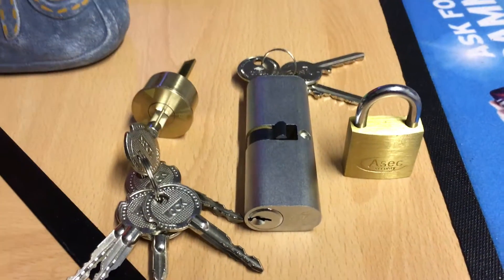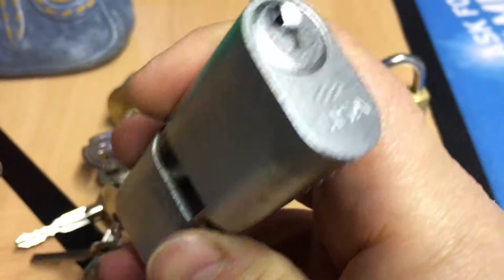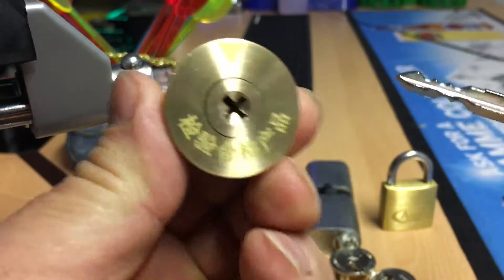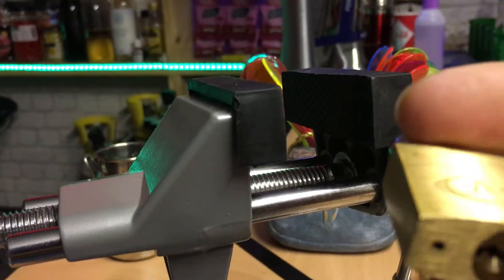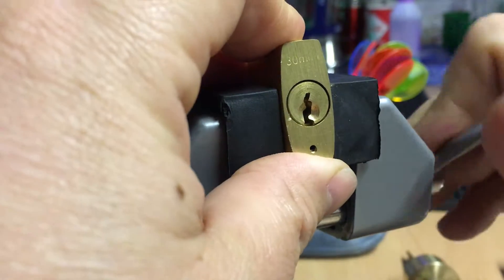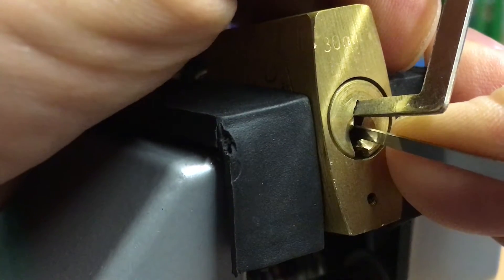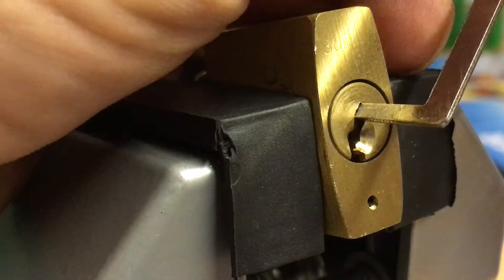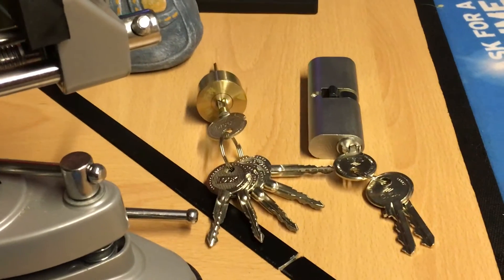079 TLI New Locks and Asec Security Picked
All my videos are for security awareness and entertainment only.
You should only pick locks that you own (or have specific permission to pick)
Never pick a lock that is in use (locks can break).